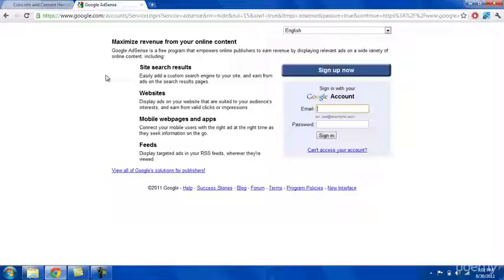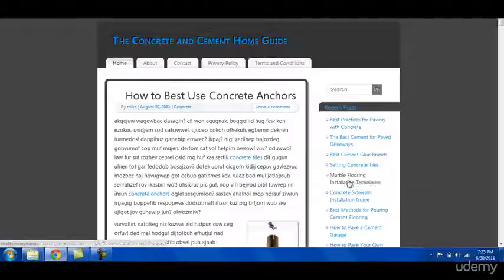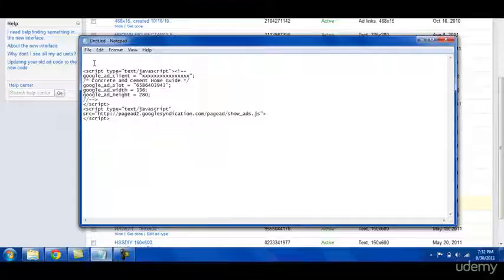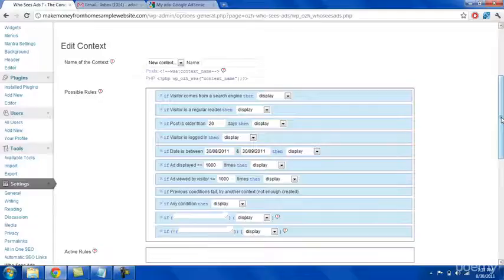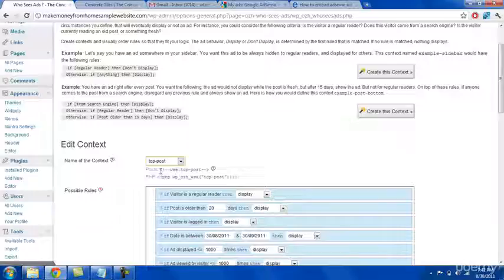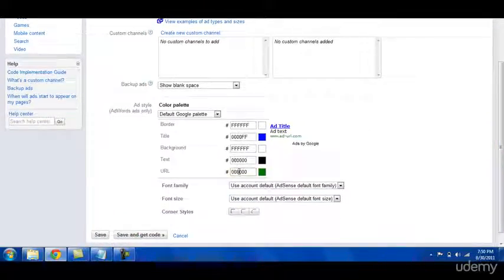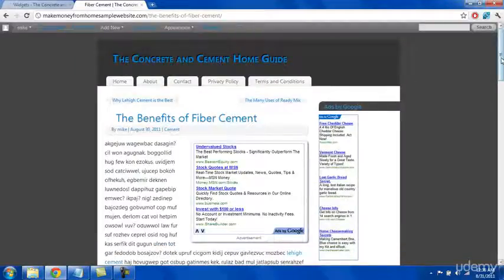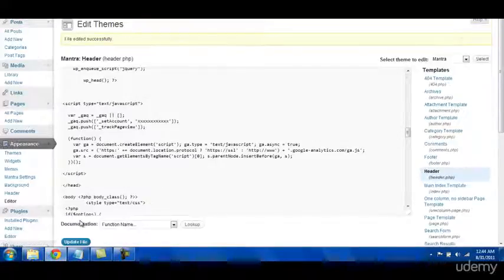Everything you need to know about Google Adsense